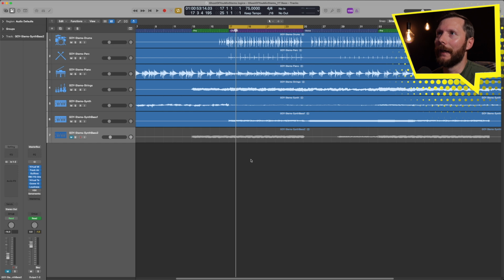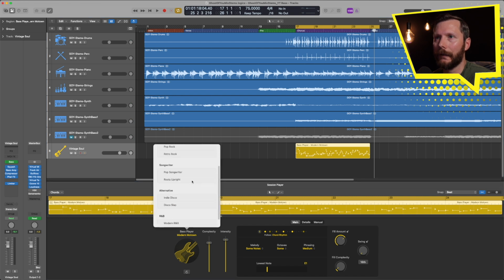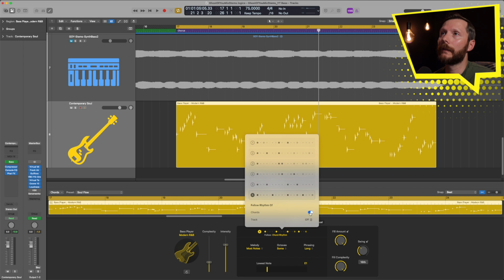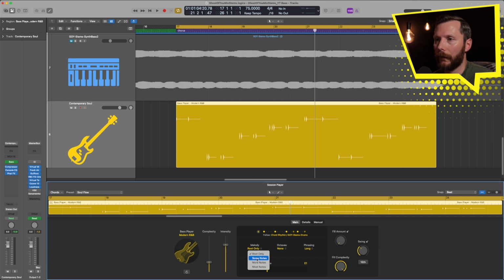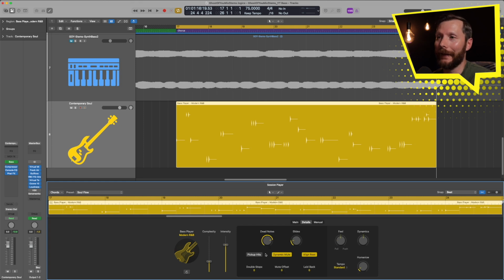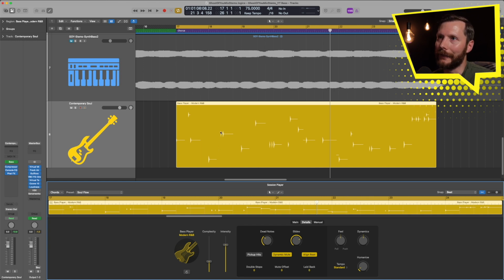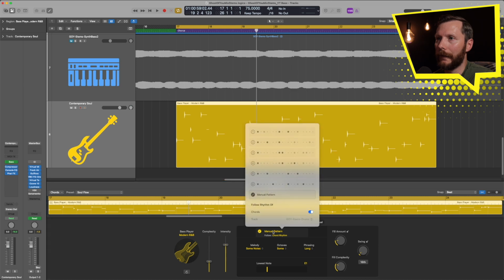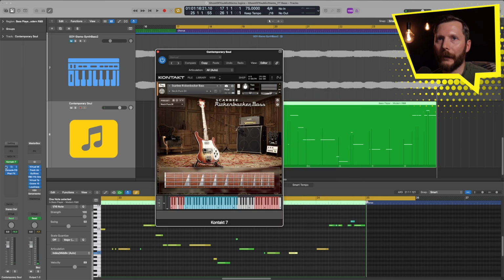Logic Pro 11 Bass Session Player (Complete Tutorial)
Today, we’re diving deep into the session bass player found in Logic Pro 11. I'll walk you through all the functions and features, and then show you how to customize your bass part to fit perfectly into your own track.

In this video you'll learn:
•How to have the Session Bass Player follow other instruments in your song
•Create your own custom rhythm patterns
•Fine tune your bass part using the piano roll

TIMECODES:
00:00 Intro
00:34 Loading a Bass Session Player
01:39 Chord Track
02:27 First Listen
03:12 Changing Bass Styles
03:49 Presets
04:31 Complexity & Intensity
05:39 Patterns
06:09 Follow Rhythm of Chords & Track
07:22 Melody
08:41 Octaves
09:15 Phrasing
09:51 Lowest Note
10:04 Fill Amount & Complexity
10:30 Swing
11:49 Details
13:57 Double Stops
14:33 Laid Back & Feel
15:30 Dynamics
15:59 Humanize
16:30 Tempo
16:44 Manual Rhythm Pattern
18:04 MIDI Editing
19:37 Changing the Bass Sound
20:30 Final Thoughts